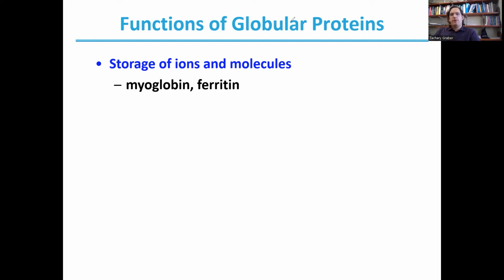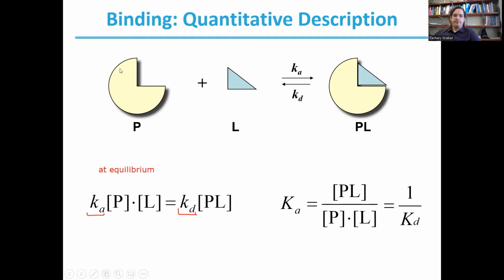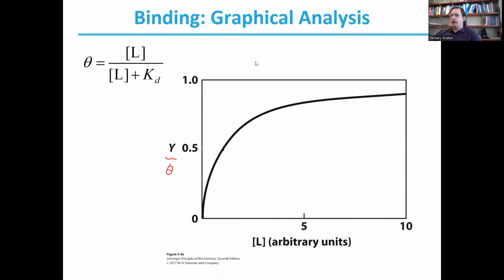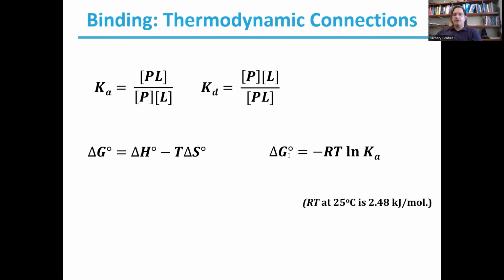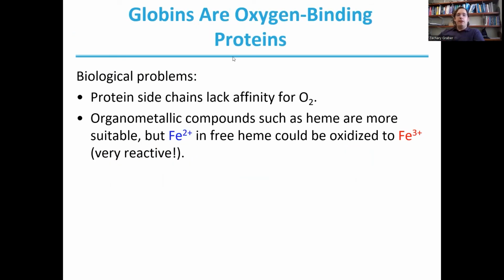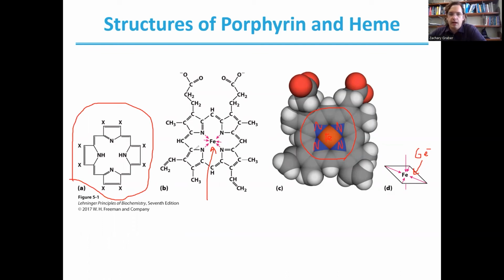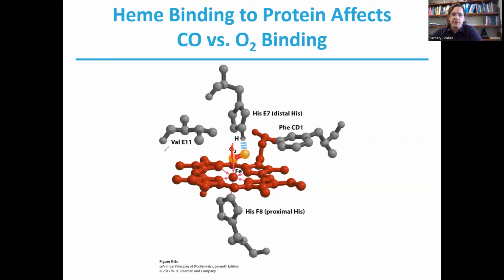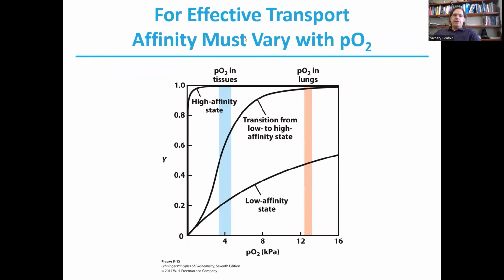Protein Ligand Binding: Myoglobin_Biochemistry I_13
Proteins carry out many different roles throughout the body. In many of these roles, they must bind to small biological molecules (ligands). In this video, we describe protein-ligand binding using a quantitative approach. Additionally, we will look at the oxygen storage protein Myoglobin as an example of a protein-ligand interaction.